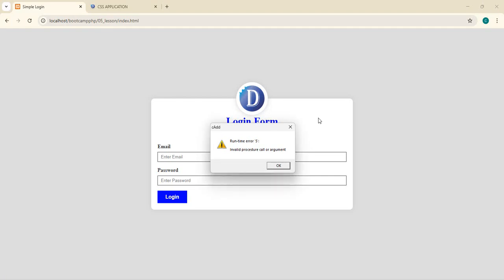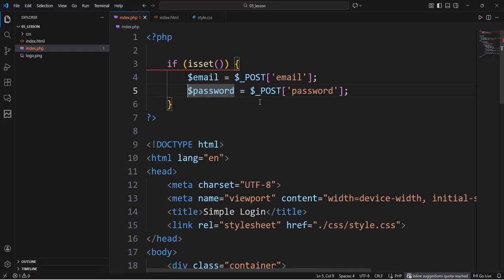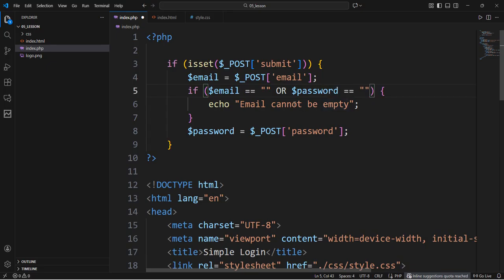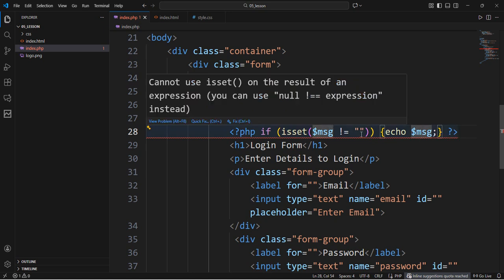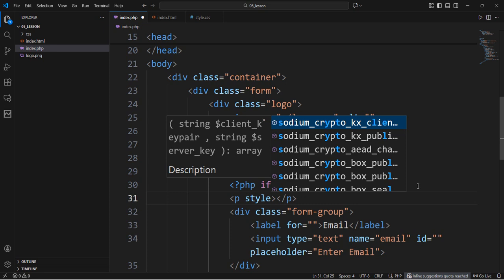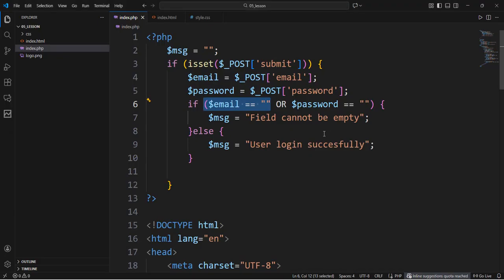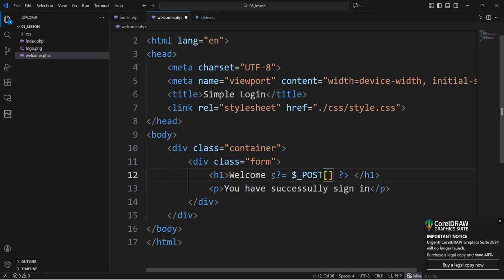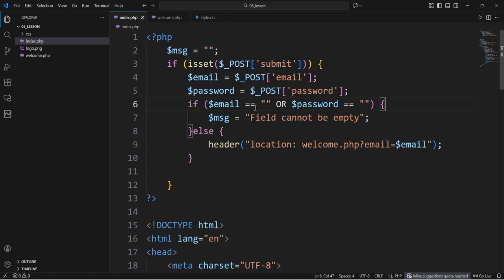08 PHP working examples form